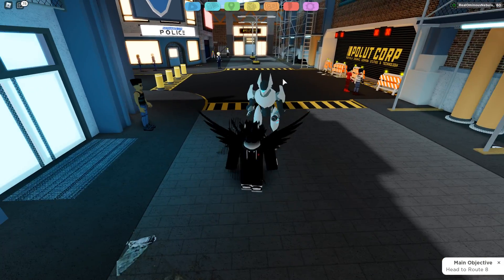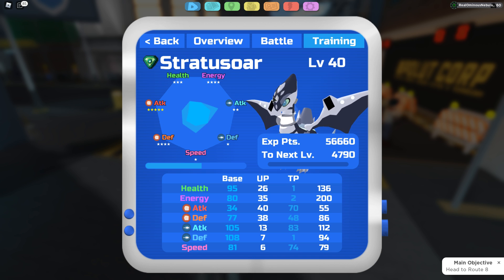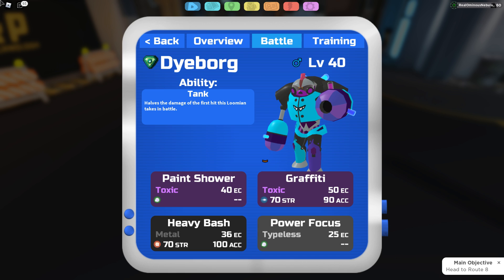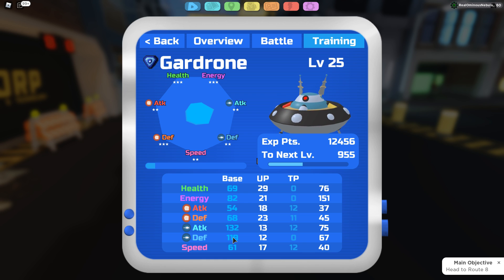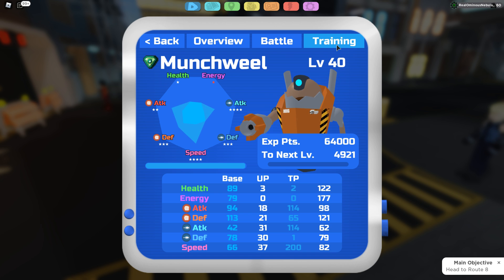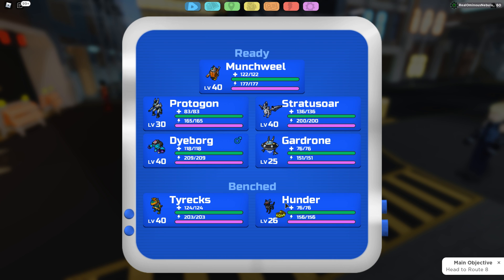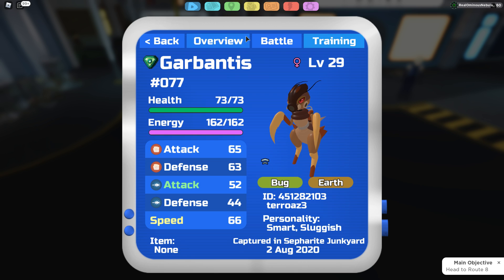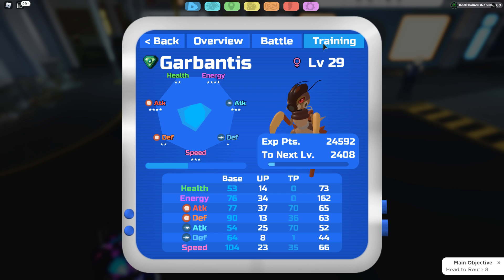STRONGEST NEW Loomians In The SEPHARITE CITY Update!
STRONGEST AND BEST NEW Loomians In The SEPHARITE CITY Update!
-Draco
-Silencer3XR
-Cmykkanen
-Vaporbaby
-Ben Dover
-VK Troy Lion
-Luis Bonilla
-OminousFree
-Puntawit
-Darksoulofluminious1
-Im Strategic
-Primarine Gaming
-emartinez3
-Mythical Nick
-green
-Noelle Silva
-Anthony Prevete 2.0
-Arion
-lovypop17 uwu
-Osman Bader
-GHZ TTV